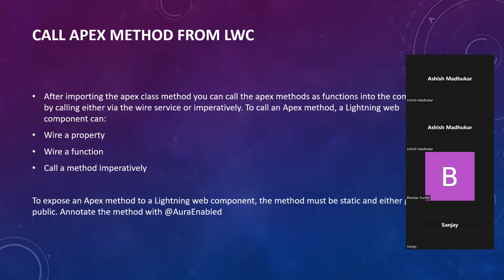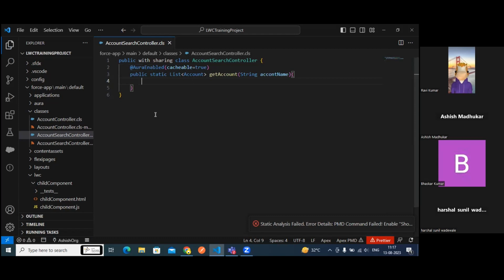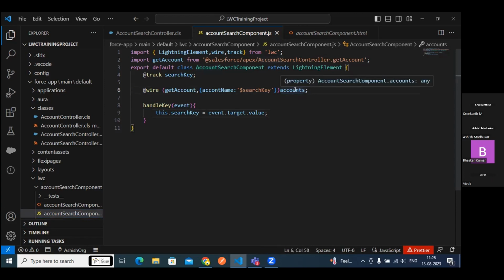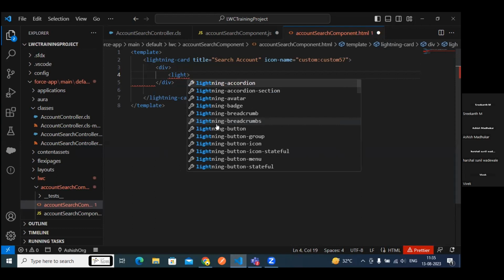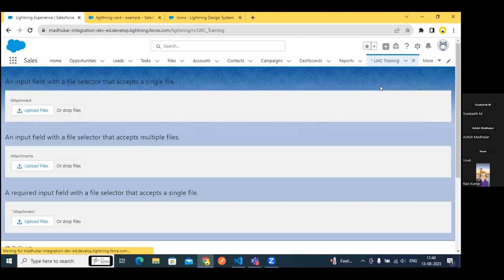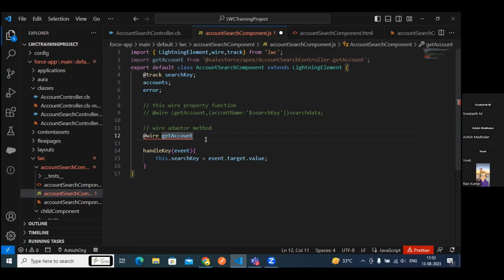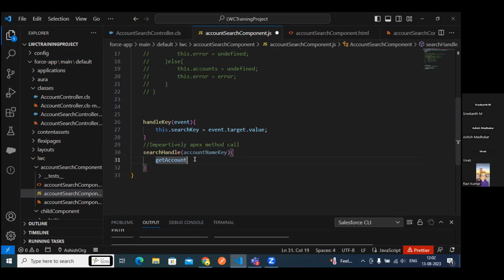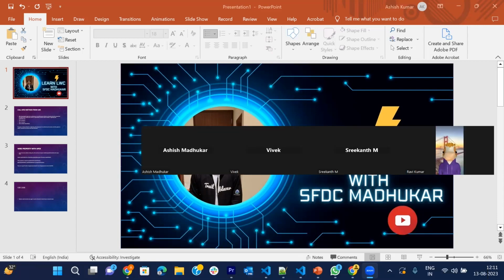Call Apex method from Lightning Web Components(LWC) | lwc salesforce tutorial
Overview
After importing the apex class method you can call the apex methods as functions into the component by calling either via the wire service or imperatively. To call an Apex method, a Lightning web component can:
Wire a property
Wire a function
Call a method imperatively